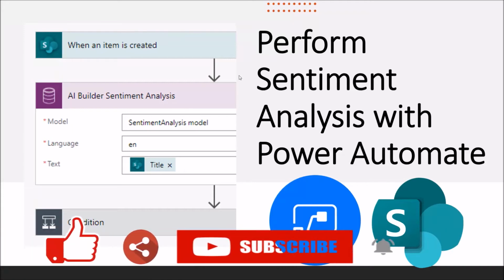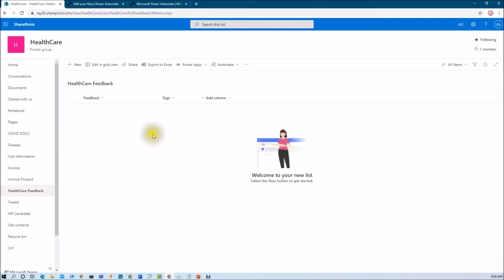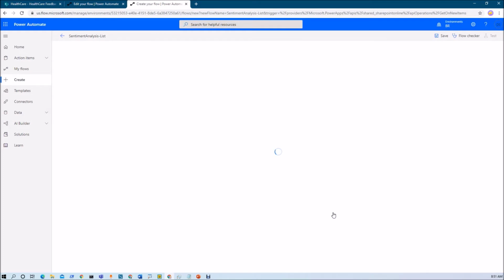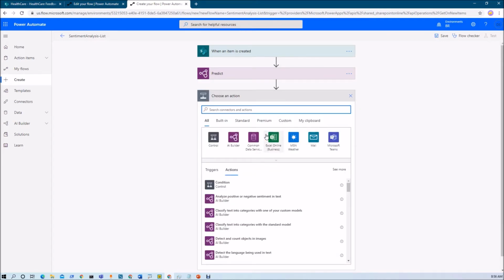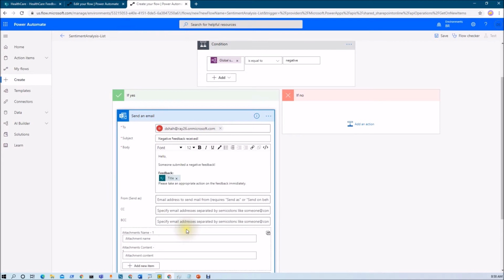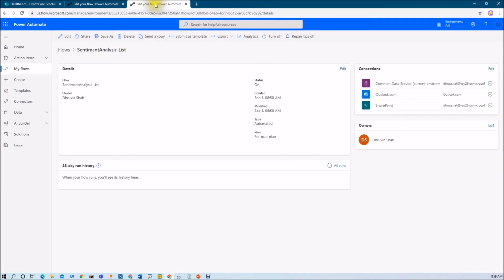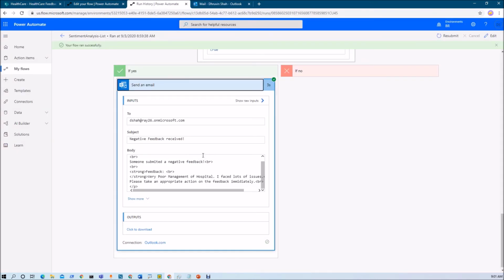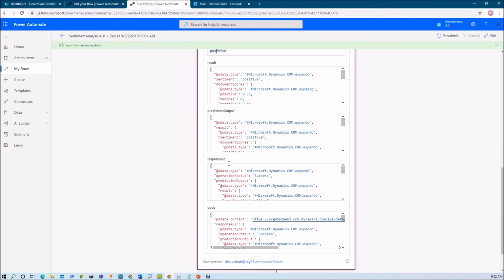Perform Sentiment Analysis using Power Automate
Wanted to know the sentiment of the statement you received? Wanted to Automate the sentiment from tons of provided feedback? Then this video is for you.

During this chapter, we will learn how we can perform sentiment analysis for our Hospital’s feedback data which are stored to the SharePoint list.

Whenever a new item is created in a SharePoint list, our flow will be triggered, and it finds its sentiment. Sometimes as a feedback we can receive some negative feedback as well. We want to identify negative sentiment from our data and based on that we need to notify our higher management about it.

During this session we will create a flow which will find the sentiment form the statement and upon negative sentiment send an email to the higher authority. To see how, check the full video.

00:00 Introduction
00:20 Real Life Example
02:11 Perform Sentiment Analysis using Power Automate
03:48 Test Flow